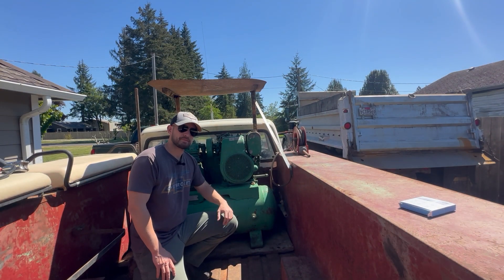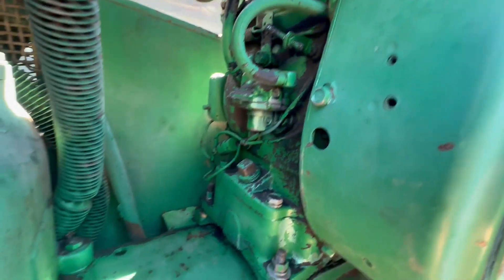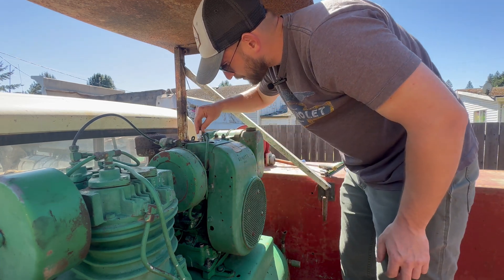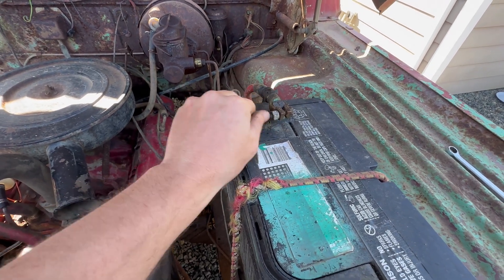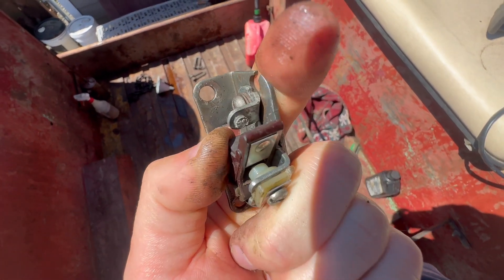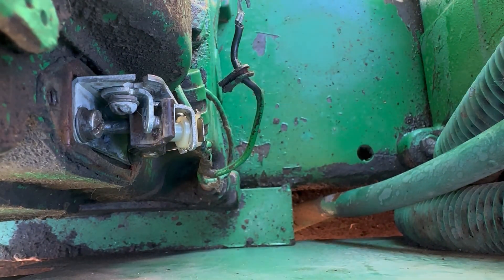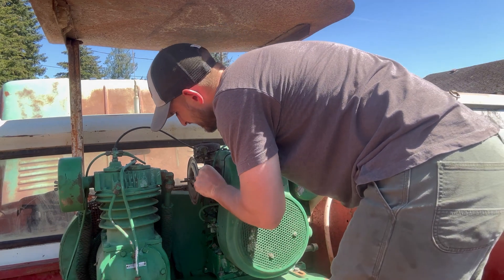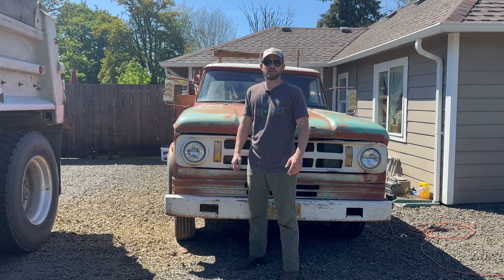Can This Kohler K241S Air Compressor Be Saved?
This Ingersoll Rand air compressor has been sitting for 15 years! It’s gas-powered with a Kohler K241S engine, will it run? I show how to diagnose the no-spark issue and how to clean and set the gap on points ignition systems. After cleaning the points and setting the gap, all it needed was fresh gas, a new spark plug, and the battery wire hooked up!

Air Filter
Spark Plug
SAE 30 Oil
Points Kit

Time Codes:
0:00 - Intro
0:27 - Kohler Motor Year?
1:26 - Overview of Compressor
2:13 - Spark Plug
3:21 - Oil
4:26 - Starter Wire
4:55 - Starting attempt 1
5:49 - No Spark / Points removal
6:31 - Cleaning points
8:03 - Setting Points Gap
8:49 - Test Fire
10:15 - Testing it Out
11:00 - Final Thoughts

The views and opinions expressed in this video are solely those of the speaker and do not necessarily reflect the official policy or position of any agency, organization, or company. The content in this video is for informational and educational purposes only.

Please be aware that any advice or information shared is not intended to be a substitute for professional advice. Always do your own research and consult with an expert before making decisions based on the content of this video. I'm not responsible for anything you do or anything that happens to you!